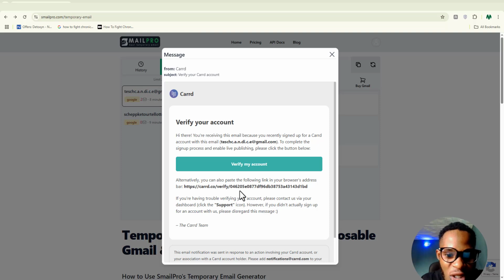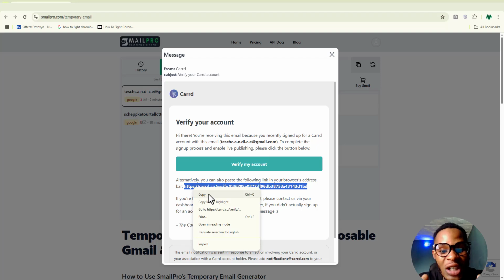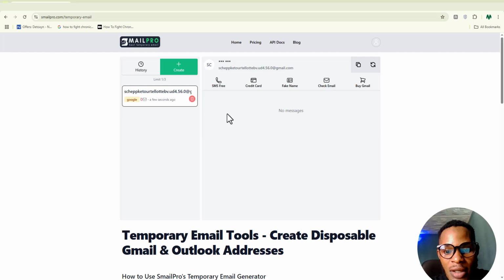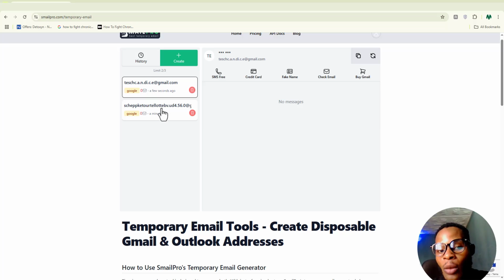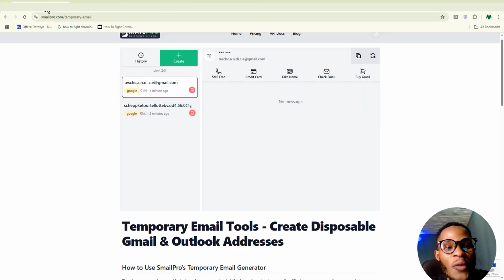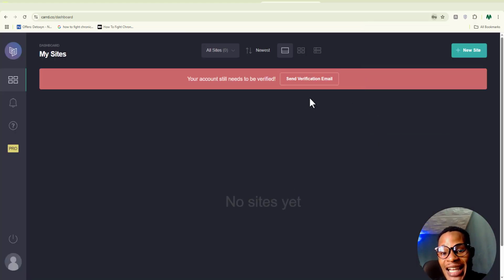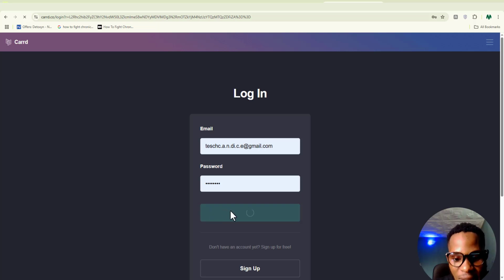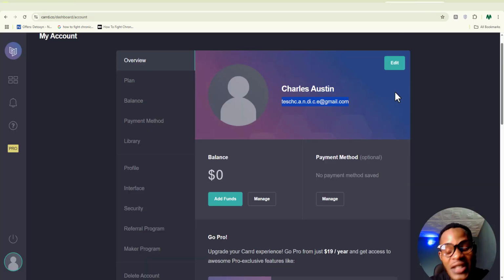How To Create Unlimited Temporary Gmail Accounts for Free - Smailpro Review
How To Create Unlimited Temporary Gmail Accounts for Free | No Phone Number, No Verification (2025 Guide)

Want to sign up for websites, apps, or free trials without using your real email? In this video, I’ll show you how to create unlimited temporary Gmail accounts for free using Smailpro.com—a powerful tool to generate disposable, fake, or burner emails in seconds. No sign-up required. No spam. Just quick, easy access.

Whether you need a temporary Gmail address, a fake email for verification, or a burner email for testing, this method is perfect. You’ll learn how to create unlimited temporary Gmail accounts for free that work for any platform—even those that block typical temp mail.

✅ Best for:

Creating unlimited Gmail accounts

Email verification bypass

Blocking spam and junk mail

Protecting your personal inbox

Automation, testing, and privacy use cases

By the end of this video, you’ll know how to create unlimited temporary Gmail accounts for free using the best free temp email tool in 2025. Smailpro is fast, secure, and works every time—perfect for developers, testers, marketers, and privacy-conscious users.

🎯 If you’re searching for:

"fake Gmail generator"

"bypass email verification"

"temp email that works"

"unlimited Gmail accounts 2025"

…then this video on how to create unlimited temporary Gmail accounts for free is exactly what you need.